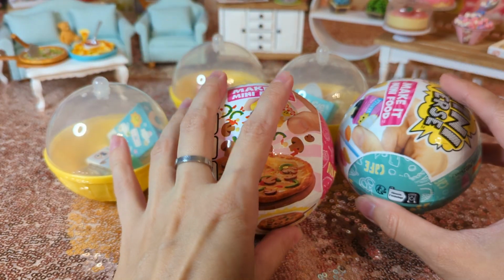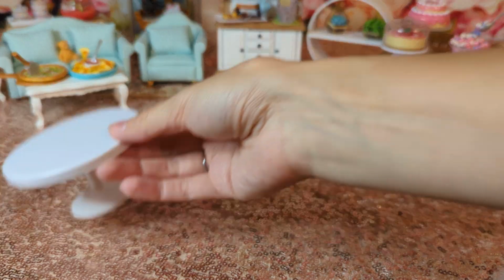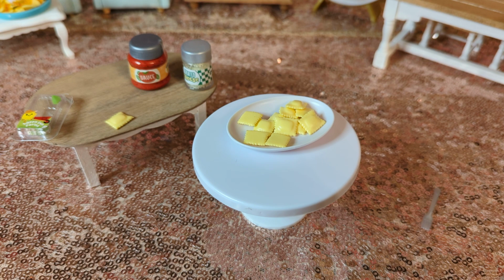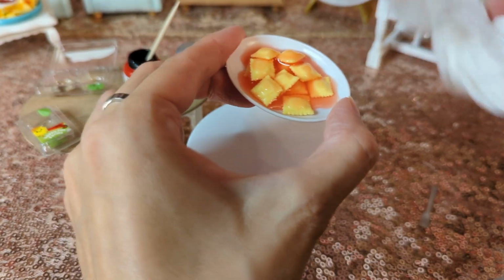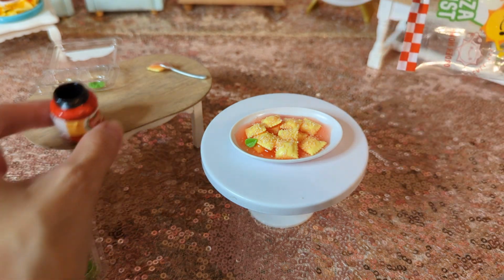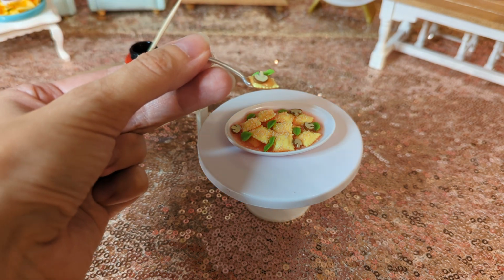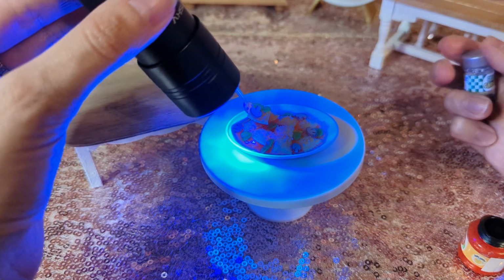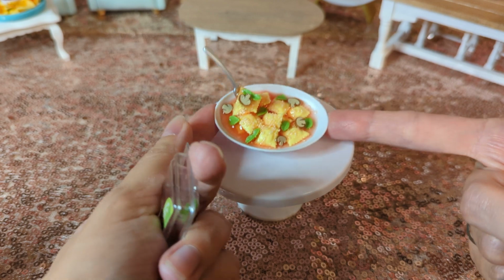Making the Miniverse Raviolis!